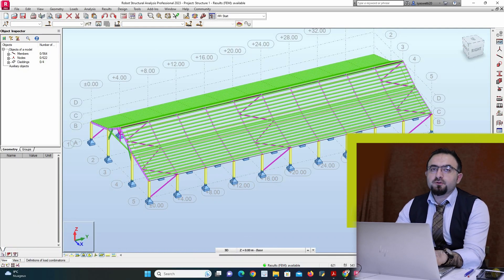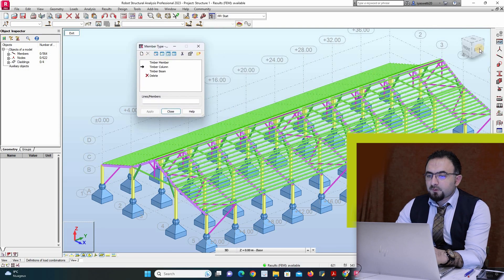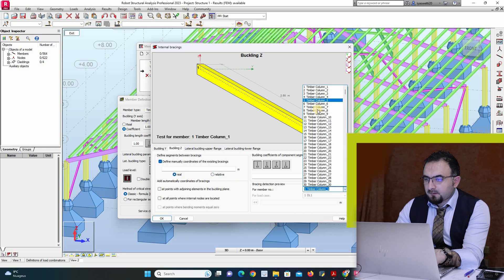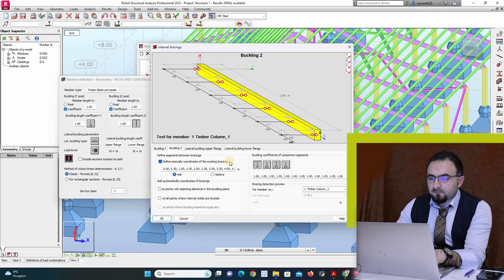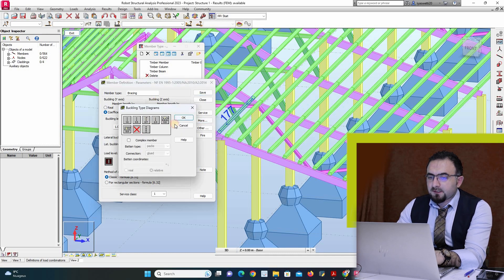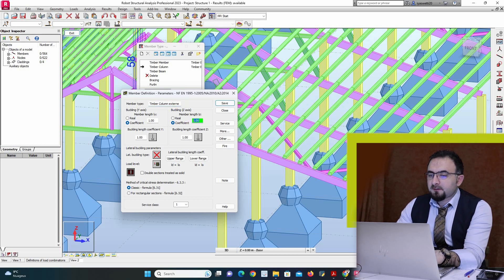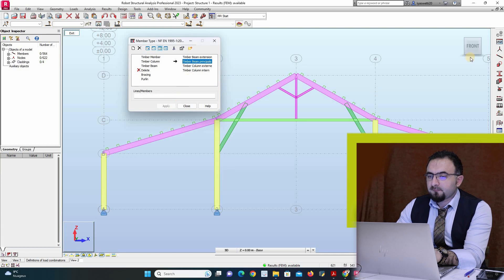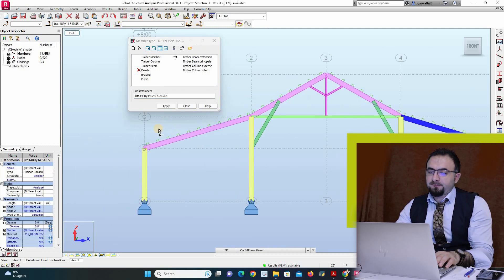Design Timber Structure with Robot Structure Analysis - Lesson 6 : Elastic Stability